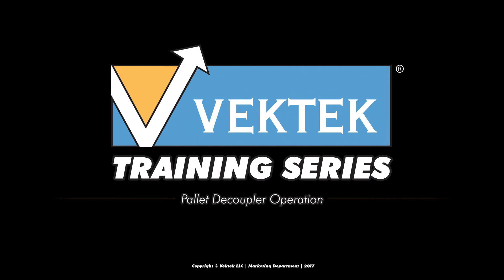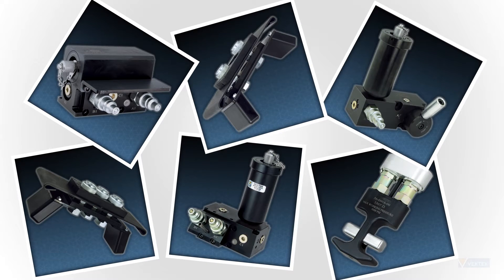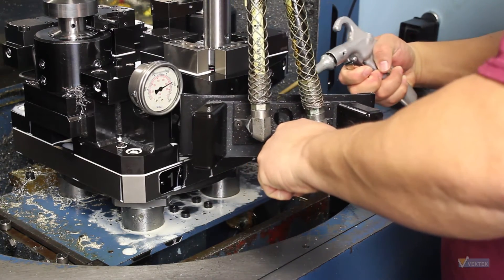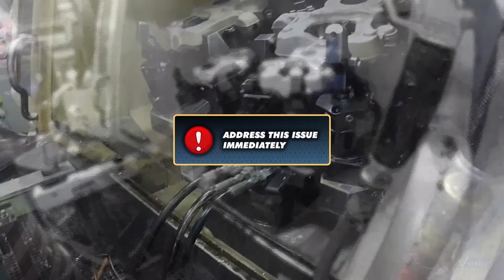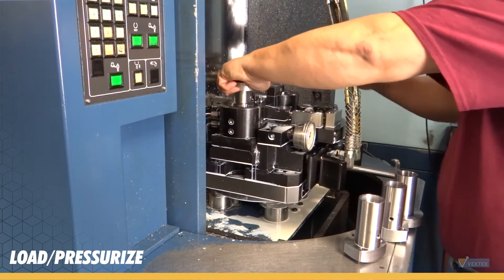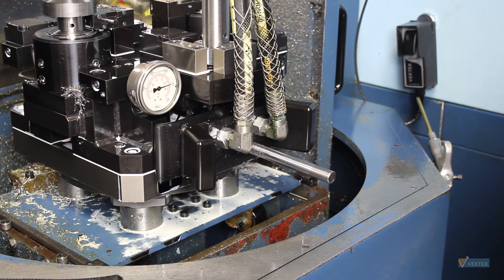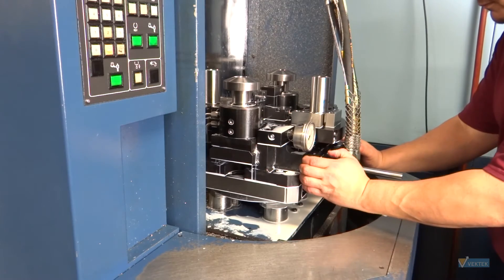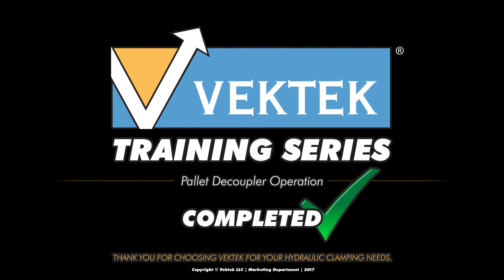Pallet Decoupler Operation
This video segment focuses on Vektek Pallet Decouplers best and proper use for extended life expectancy.